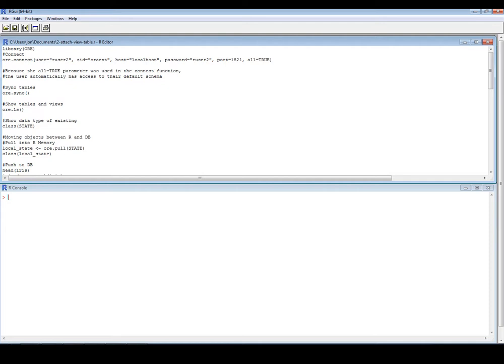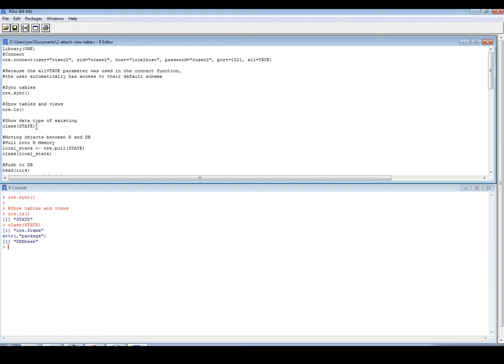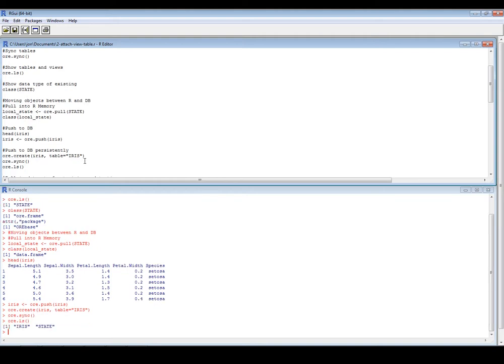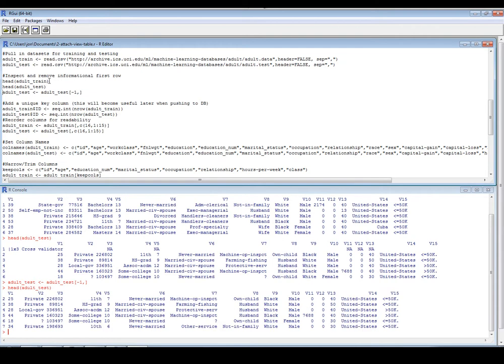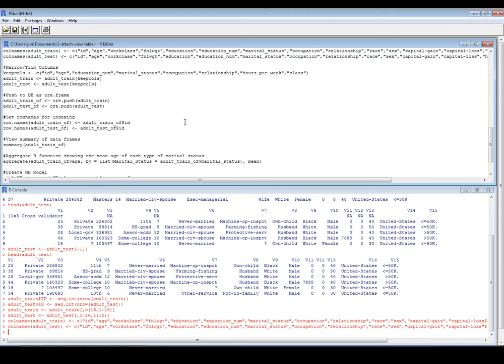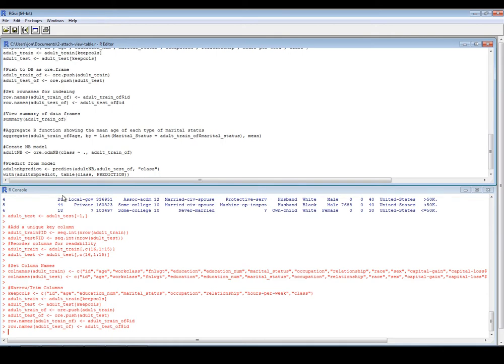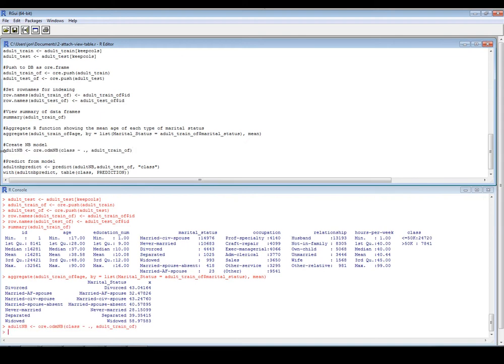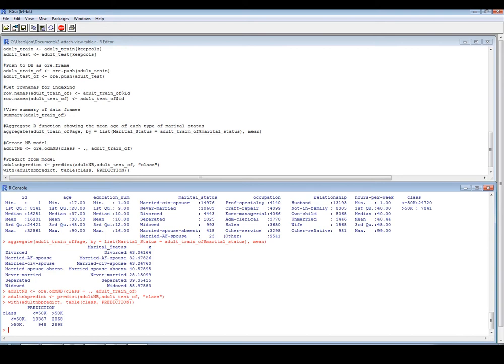Oracle R Enterprise Demo